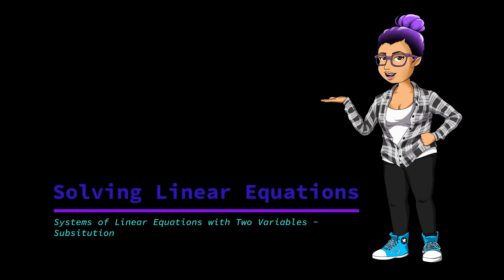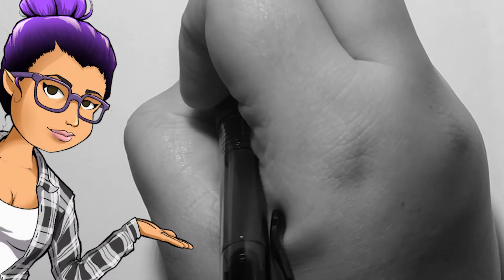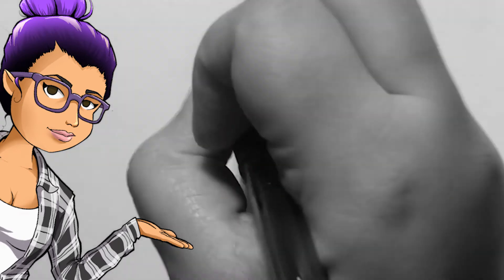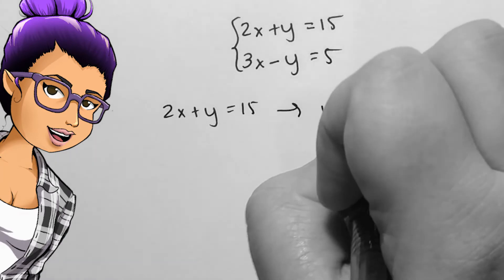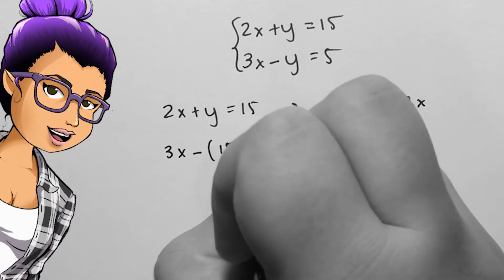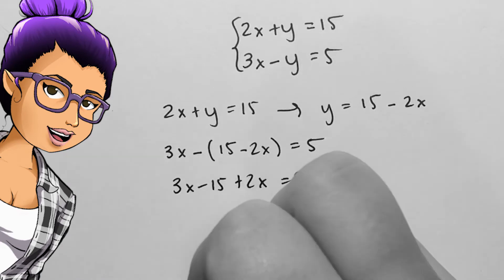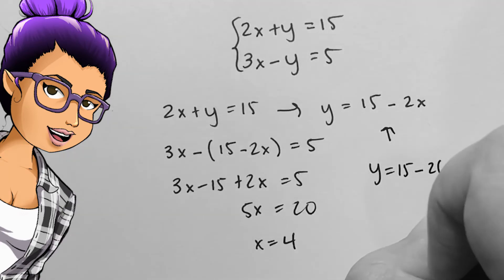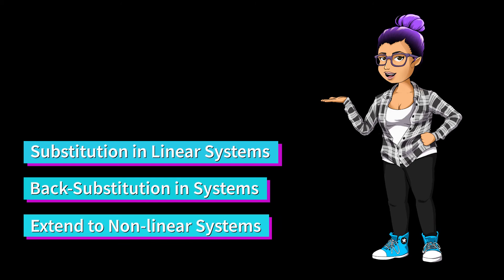Systems of Linear Equations with Two Variables - Substitution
College Algebra

3.1.3 - Systems of Linear Equations with Two Variables-Substitution